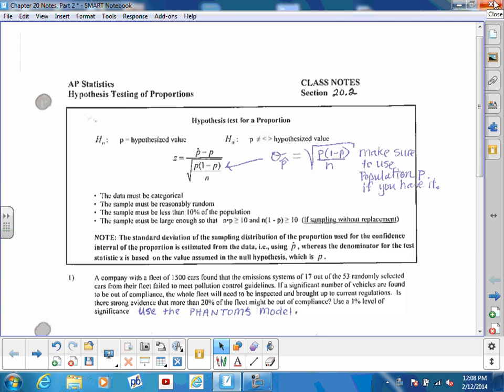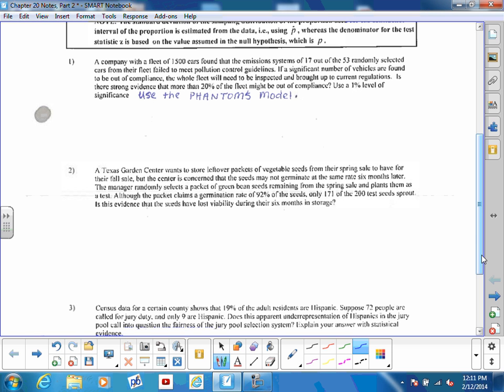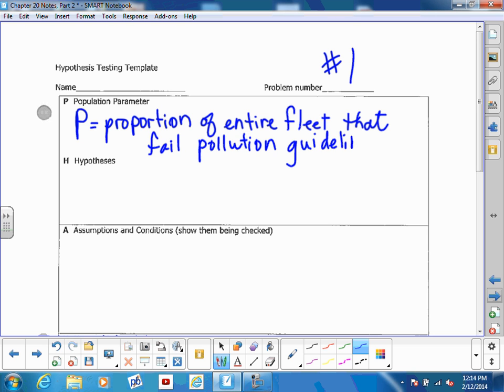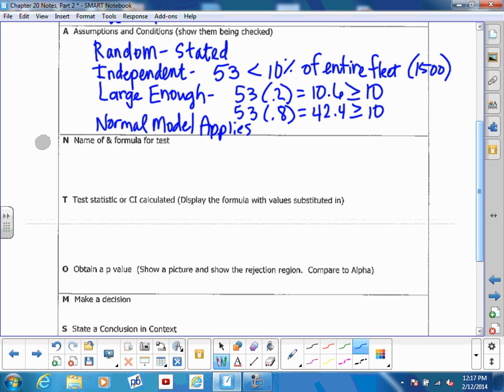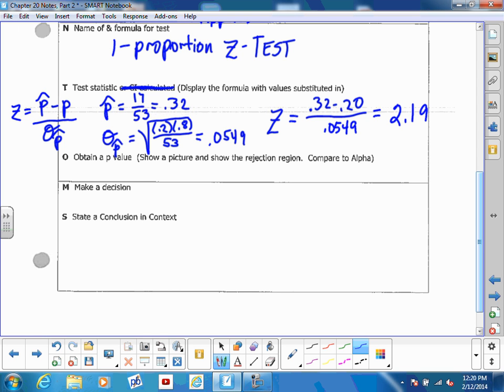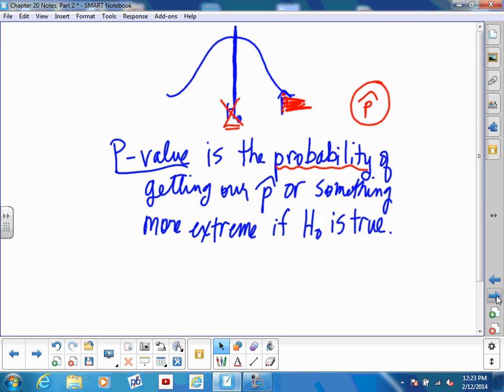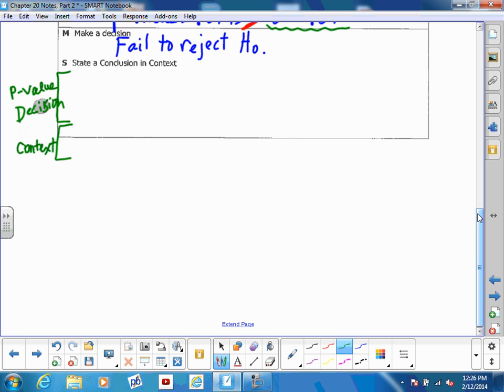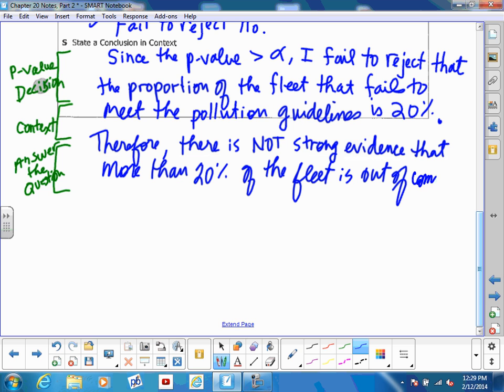Chapter 20 Notes, Part 2 PHANTOMS model